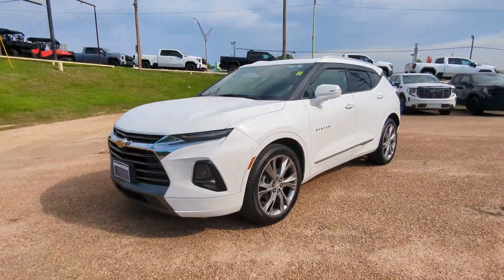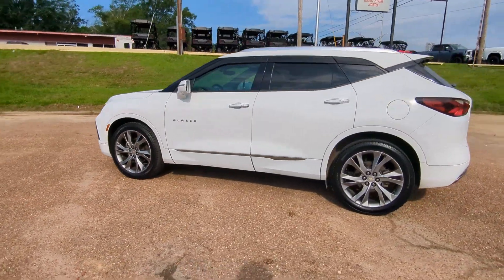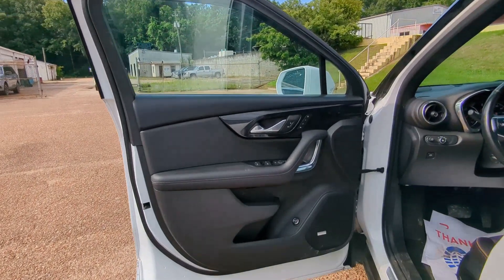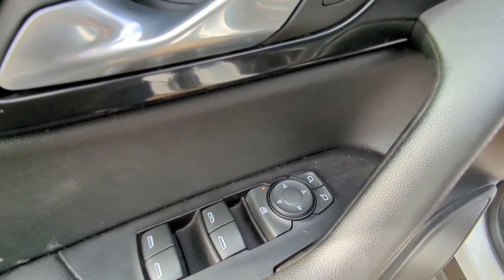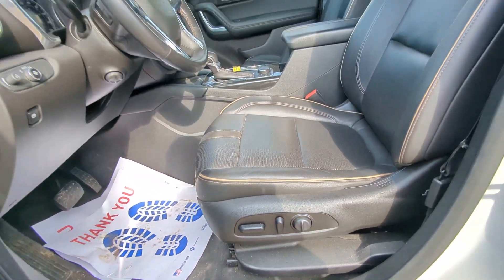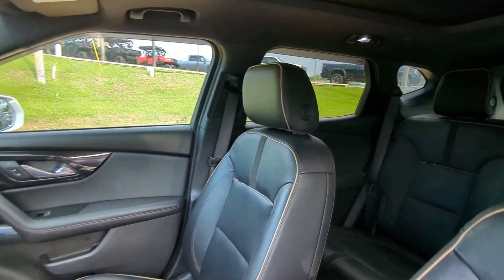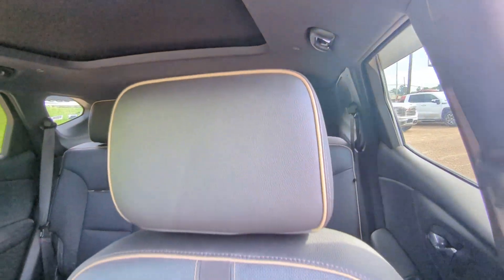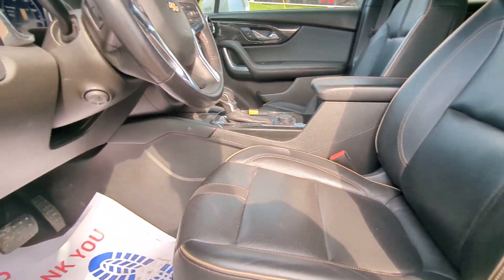2019 Chevrolet Blazer Natchez, Woodville, Gloster, MS, Vidalia, Ferriday, LA 575322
Summit White Used 2019 Chevrolet Blazer Premier available in Natchez, Mississippi at Natchez Chevrolet GMC. Servicing the Woodville, Gloster, MS, Vidalia, Ferriday, LA area.

Grab a great deal on this wonderful 2019 Chevrolet Blazer Premier while we have it. Spacious yet easy to maneuver its durable 9-Speed Automatic and its strong 3.6L V6 SIDI DOHC VVT engine have lots of personality for a bargain price. It comes equipped with these options: priced right AWD.Awards:* JD Power Automotive Performance Execution and Layout (APEAL) StudyYouve done your research to find the perfect vehicle youve been searching for so call us at or stop by Natchez Chevrolet GMC at 264 Deveraux Drive Natchez MS 39120 soon to test drive this handsome Chevrolet Blazer. Natchez Chevrolet GMC is located at 264 Devereux Drive in Natchez an easy drive for Mississippi shoppers as well as Louisiana Chevy and GMC enthusiasts coming from Alexandria Pineville and Vidalia. Visit us to speak with our Chevy sales or GMC financing experts to get the support you need!